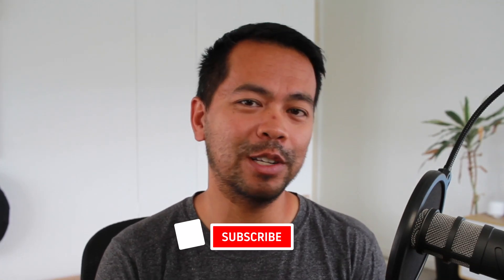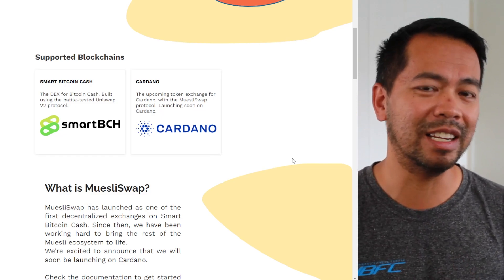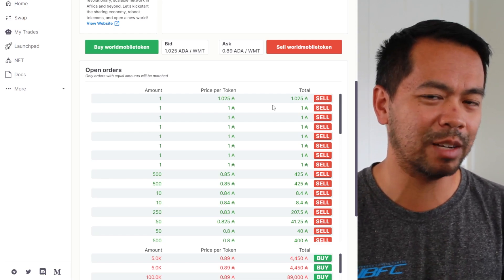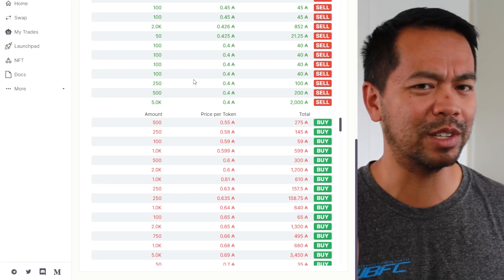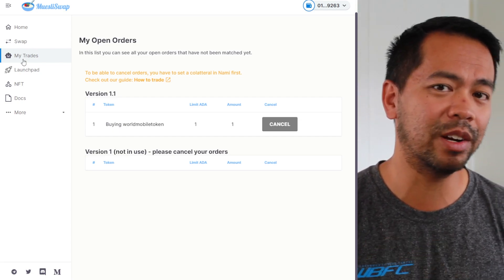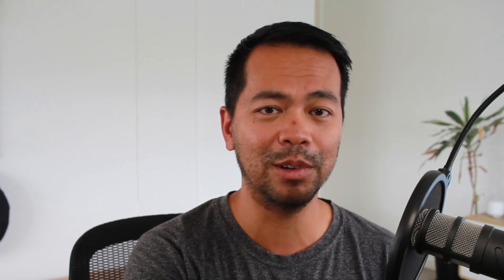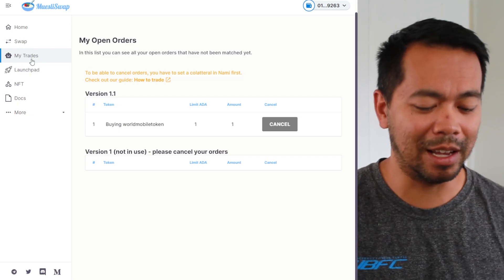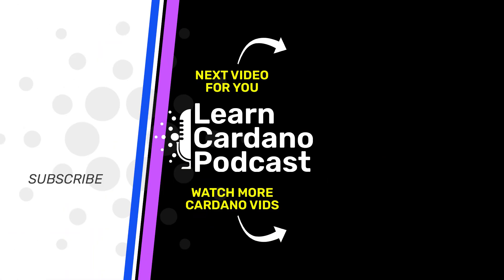MuesliSwap DEX, First Decentralised Exchange on Cardano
The race to be the first decentralised exchange on Cardano is heating up. With SundaeSwap so close to being released and working well on Testnet, Wingriders successful launch on Testnet and many more close to launching, we suddenly see, a fully working DEX launch on Mainnet, MuesliSwap.

The next videos to come in the MuesliSwap series will be around how to use the DEX, features and roadmap, auditing their DEX code, tokenomics and FAQs answered from the MuesliSwap team.

*** None of the information on this episode is to be considered as financial advice. All conversations and opinions are that of the guests and is intended for educational and entertainment purposes only. Please do your own research and understand that cryptocurrencies are volatile and risky.